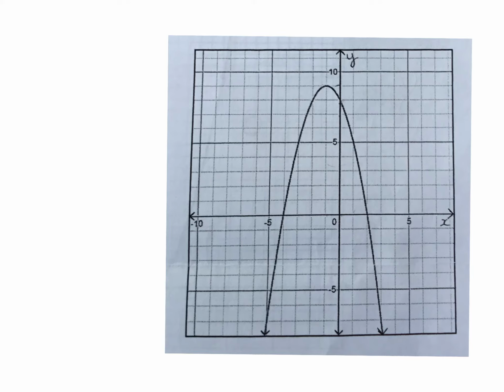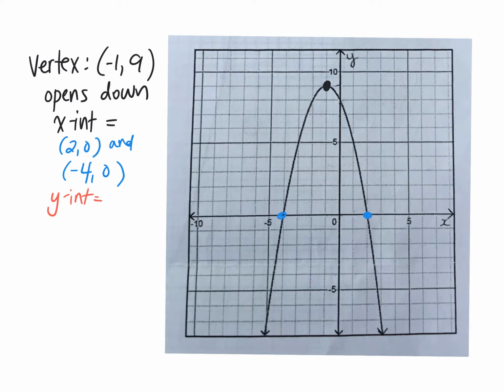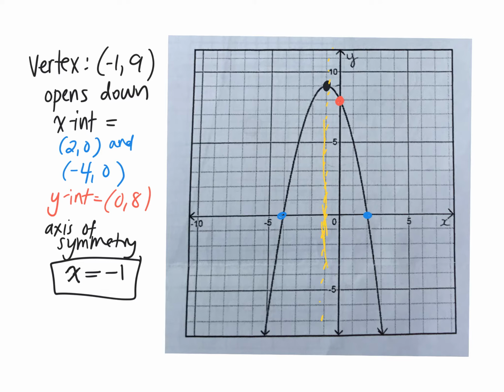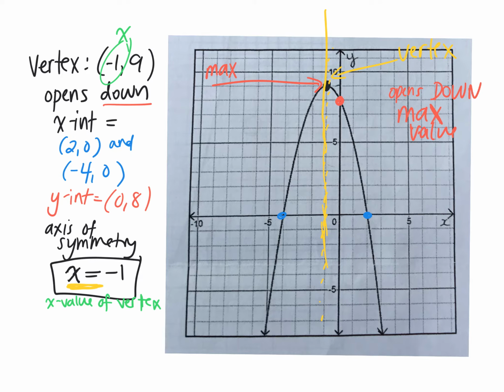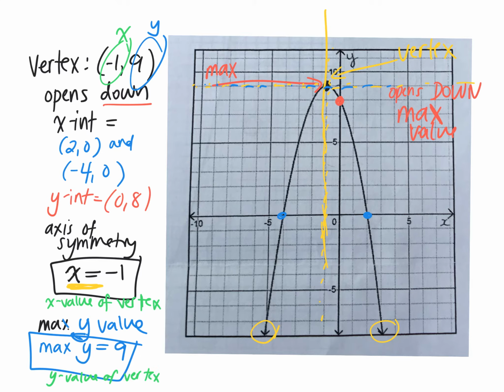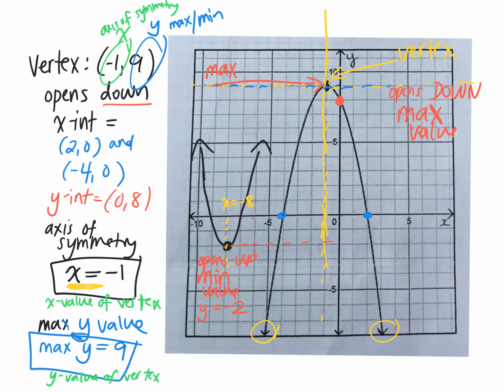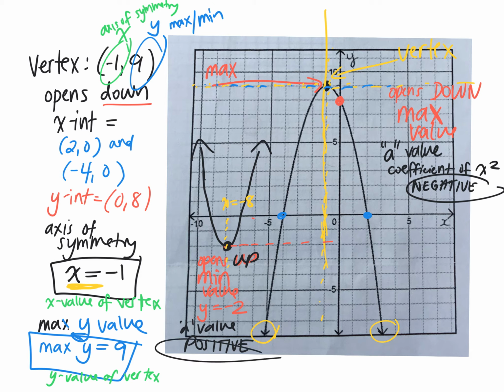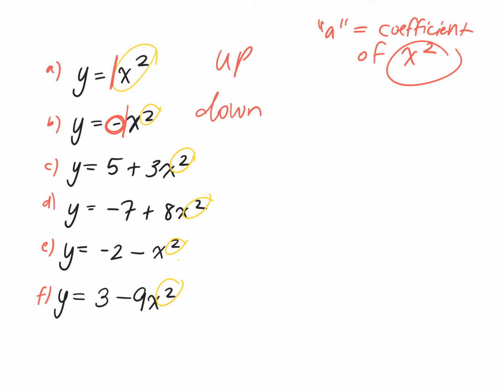How to find properties of quadratic relations by looking at a graph gr 10 academic